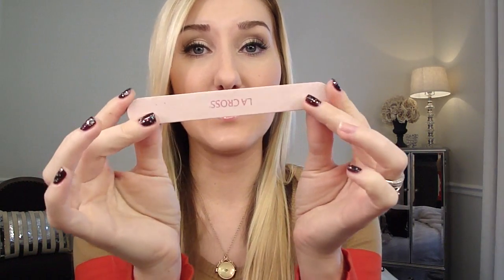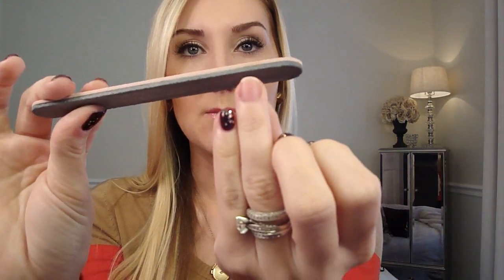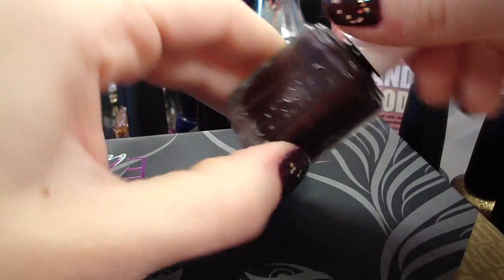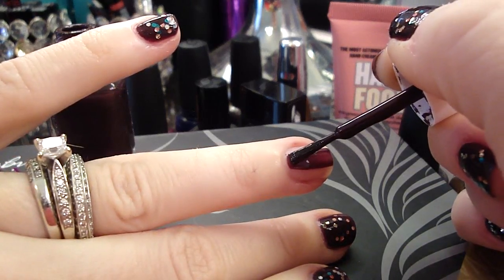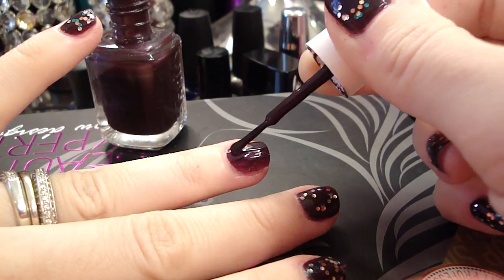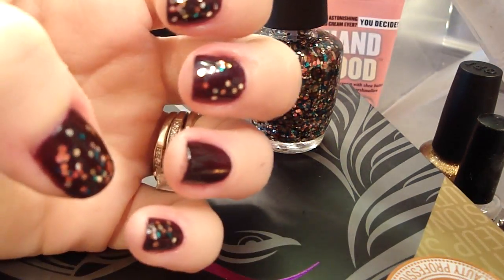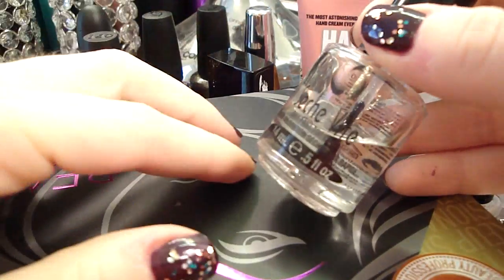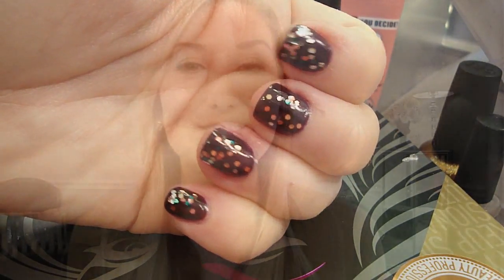Get PERFECT Nails! - Manicure Tutorial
**GET A FIRST LOOK OF MY NEW DEFINING EYES PALETTE & Meet Up photos --Thank you all SO much for making the Meet & Greet/Palette Pre-Launch a huge success and so much fun! Was so wonderful meeting all of you!

(& Instagram-  search "makeupbytiffanyd" from the app)

My stuff
necklace: Club Monaco
top: Target